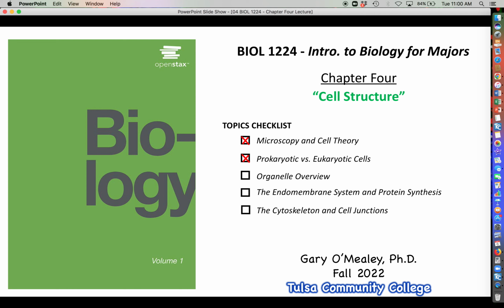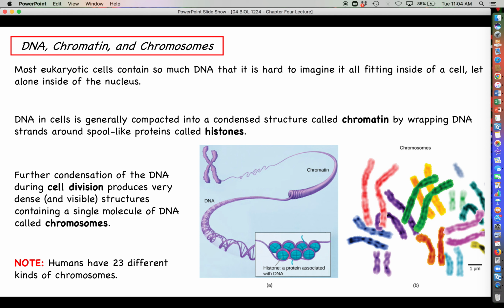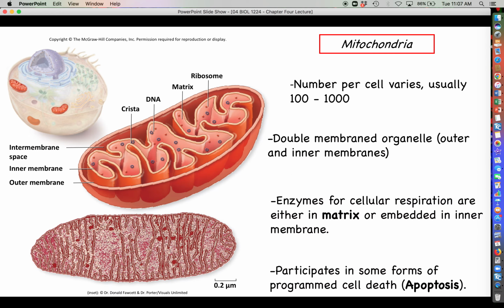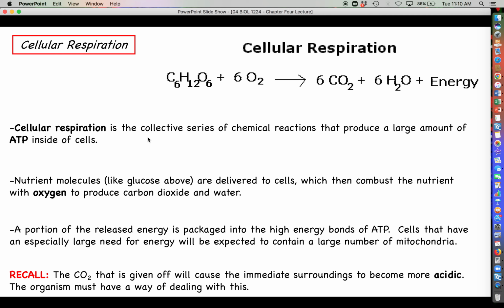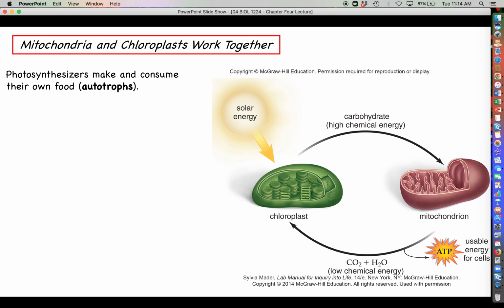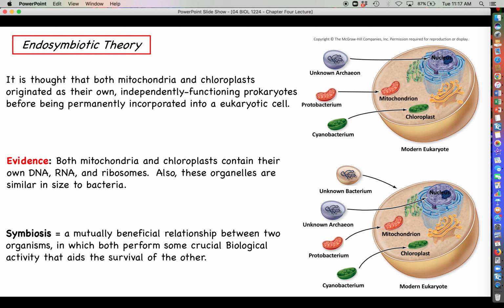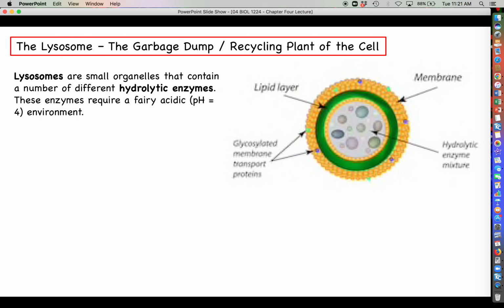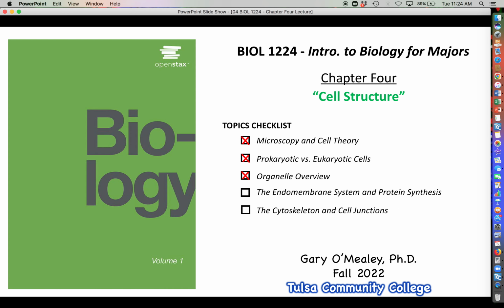General Biology - Chapter 4 Part 3 - Organelle Overview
This video provides a survey of many of the organelles found inside of eukaryotic cells.  Some organelles, such as the ER and Golgi, will be covered in a different video on the endomembrane system.